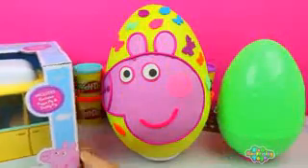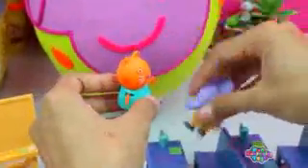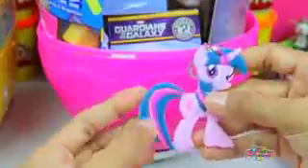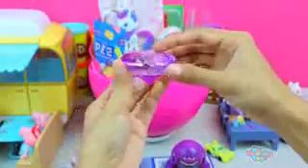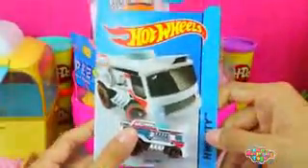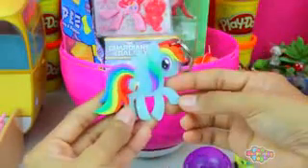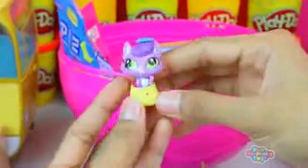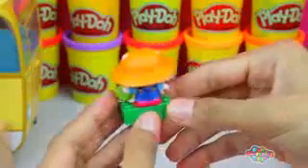GIANT BELLE Surprise Egg Play Doh SPECIAL- Princess Disney Beauty and the Beast Toys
GIANT BELLE Surprise Egg Play Doh Special - Princess Disney Beauty and the Beast Toys. Today, we are going to open this special giant princess belle surprise egg - Are you ready to get surprise? Let’s open it and have fun together!

There are a lot of cool toys inside such as Belle's Flip 'n Switch Castle MagiClip Fashion Disney Princess Little Kingdong, Palace Pets Snow White's Berry, Rapunzel's Blondie, Aurora's Beauty, Ariels's Treasure, Cinderella's Pumpkin, Ariel's Seasheel, Mulan's Blossom, Pocahantas's Windflower, Rapunzel's Daisy, My Little Pony Apple Munchies, The Smurgs, Playmobil Special Plus, Kinder Joy Surprise Egg for Boys, Hello Kitty Blind Bagand many more.

Belle is the 5th official Disney Princess. She is the female protagonist of Disney's film Beauty and the Beast and The Enchanted Christmas and Belle's Magical World.

This is a very big special "GIANT BELLE Surprise Egg" ever made. It is covered by 100% Play-Doh. It took me about 6 hours to make.

Don't forget to give me a thumb up!